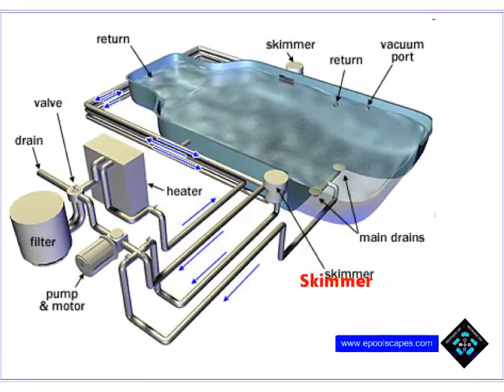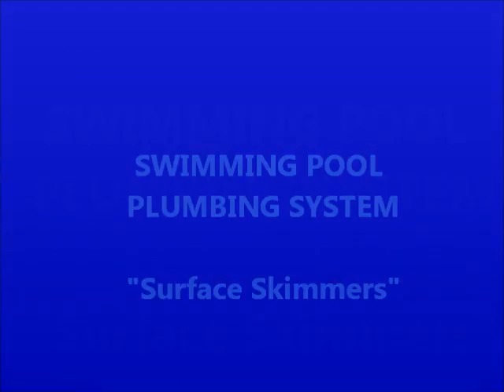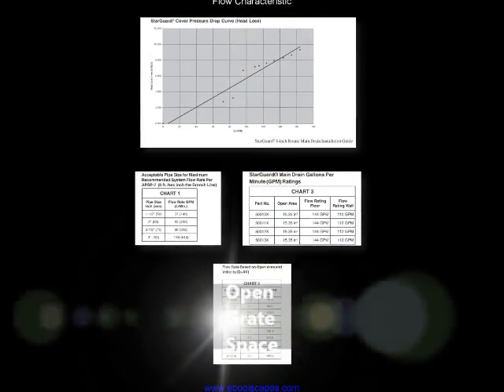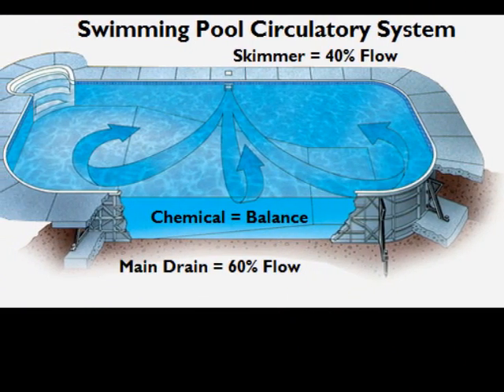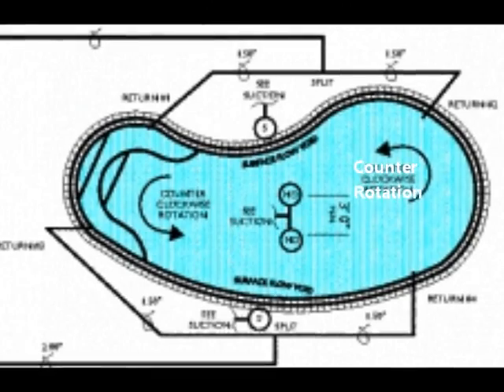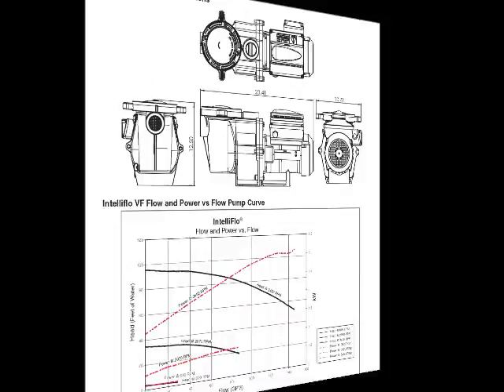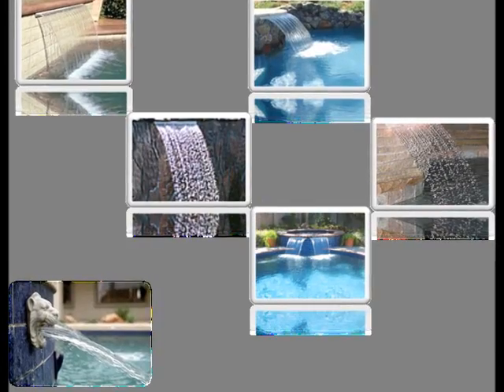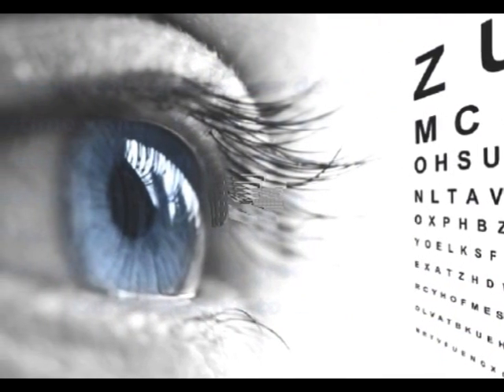SWIMMING POOL PLUMBING SYSTEMS | ePoolscapes.com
Looking for help designing your next Swimming Pool Plumbing Plans Project ?
We offer industry leading Pool Plumbing Plans for Commercial & Residential Applications

Video Details:
In considering how a swimming pool's plumbing system is planned, this video clip explains some of the logic that should go into the over-viewing of the delegation of responsibility for the results. The interconnecting relationships of the operational functions of the Surface Skimmers, Main Drains, Surface Return Lines and Pool Cleaner selections, will all play a role in making a swimming pool maintainable and manageable. Michael Chaffee, narrates this clip and with his 40+ years experience working in the Swimming Pool Industry he explains the importance of a well planned Swimming Pool Plumbing System and the equipment components that will end up marrying Pool Owners to the planned or unplanned intentions of energy efficiency, operational functionality, ease of maintenance and chemical usage, for the life of their pool.